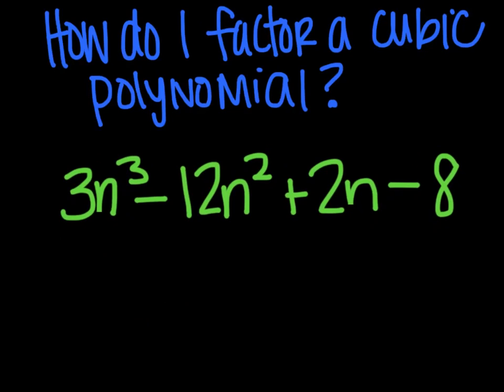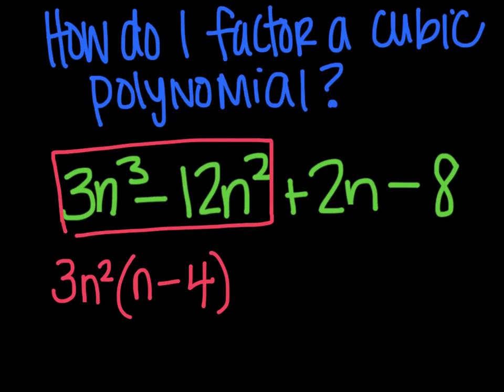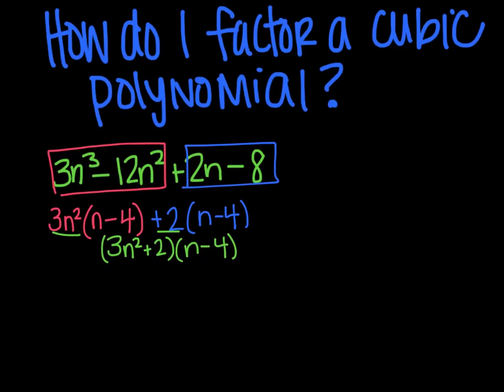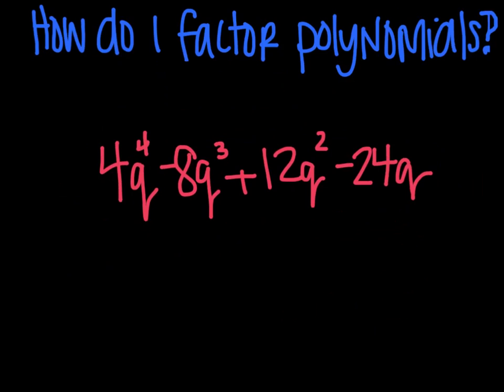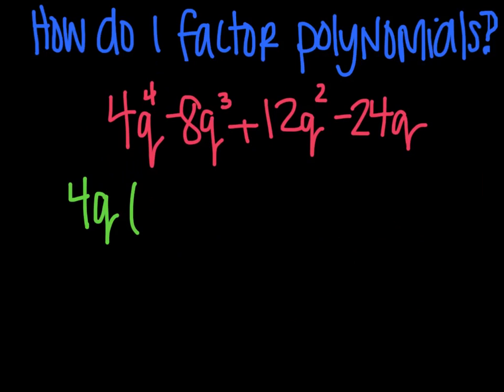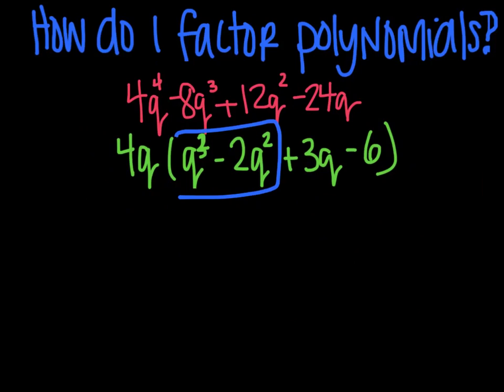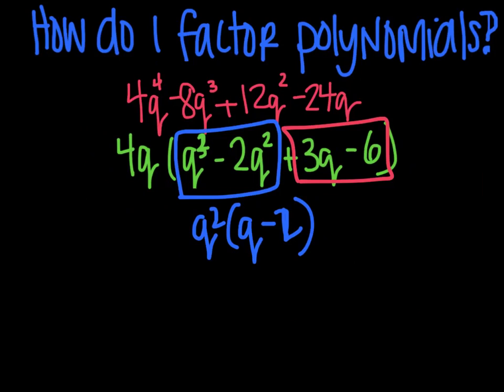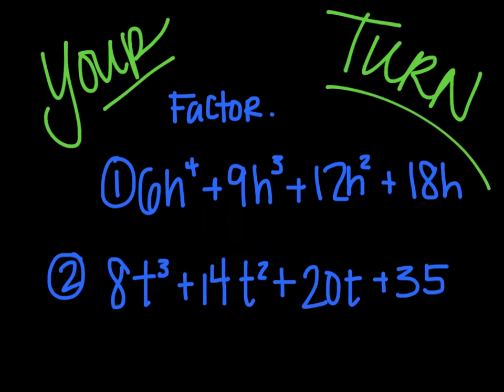8.8 factoring by grouping